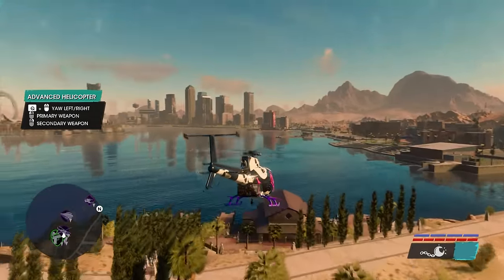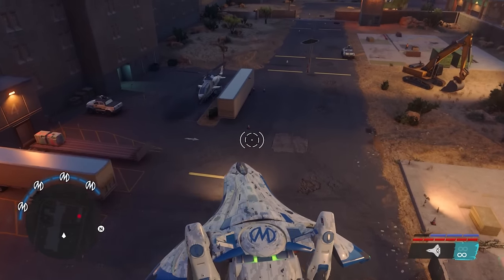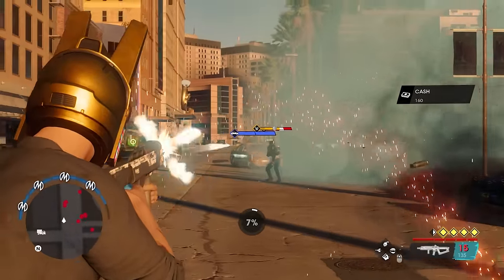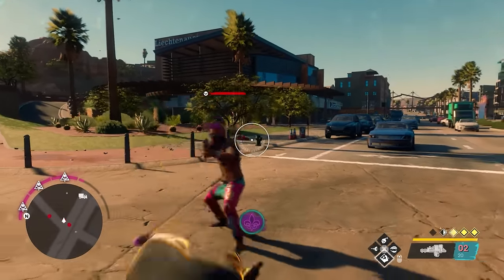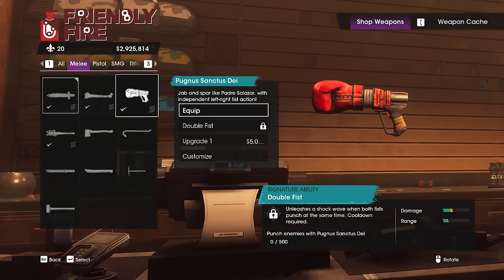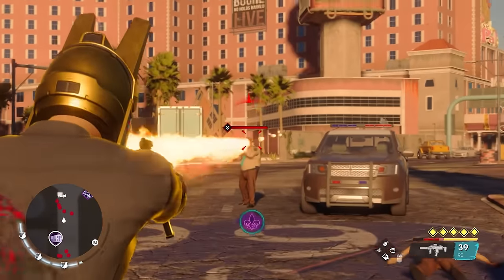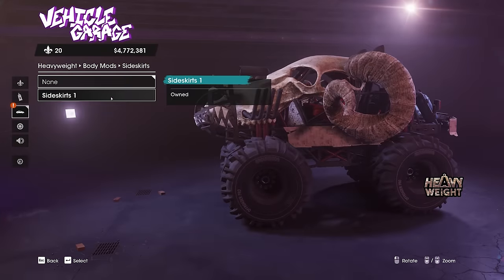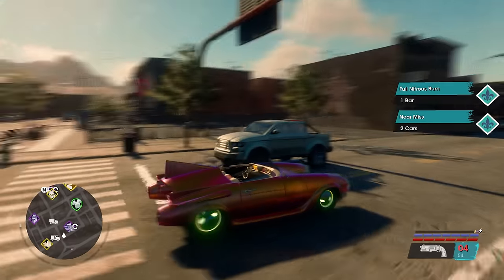Saints Row - Insane Secret Items & Unlocks You Definitely Don't Want To Miss (Saints Row Reboot )